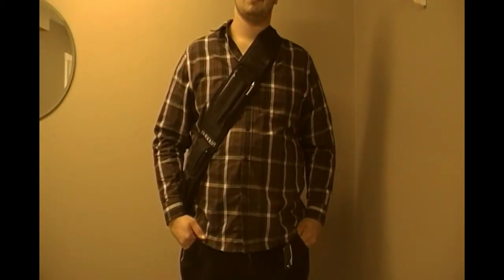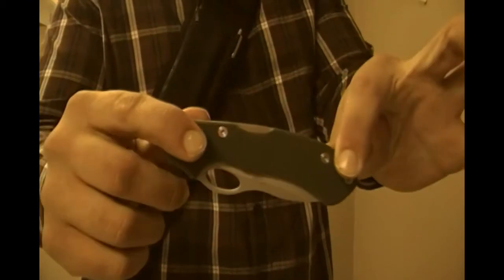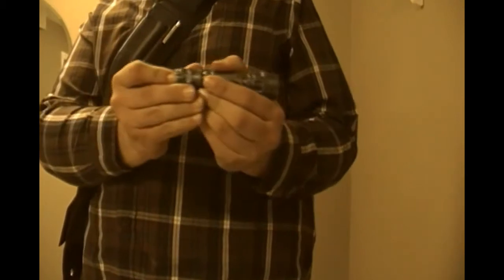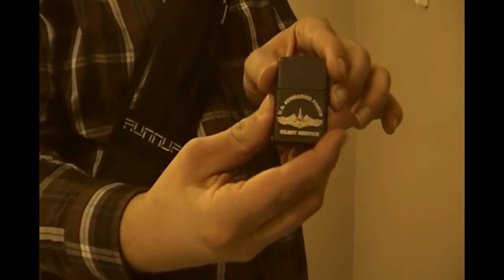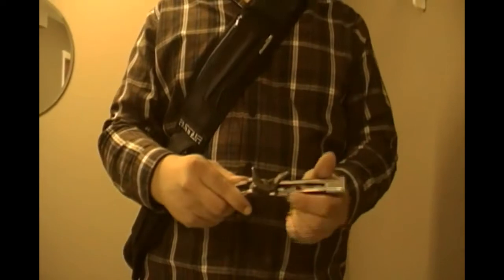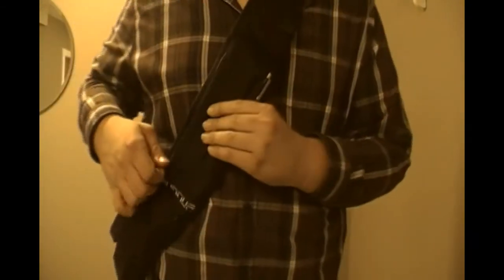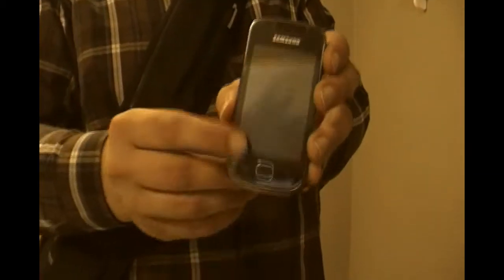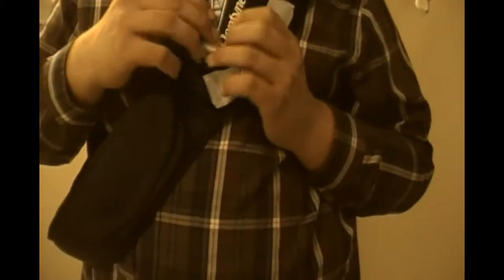Matt's EDC (Every-Day Carry)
Today, Matt gives us a guided tour of his EDC!

What's your EDC? Leave a comment telling us your favourite every-day items!